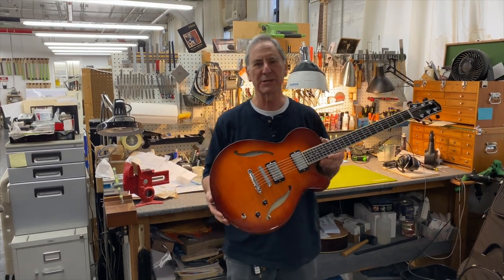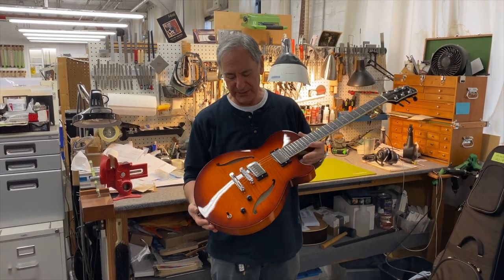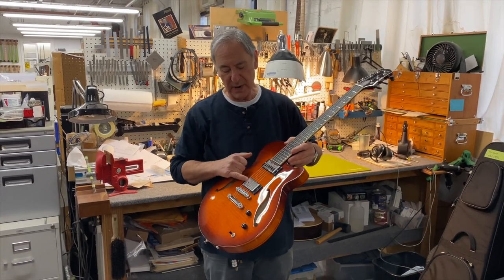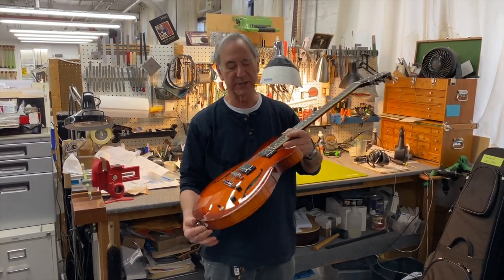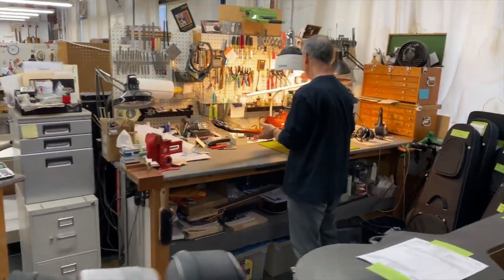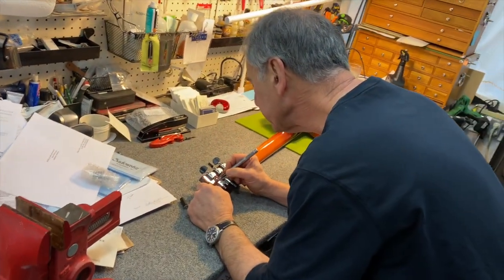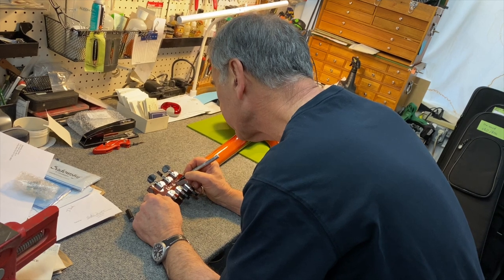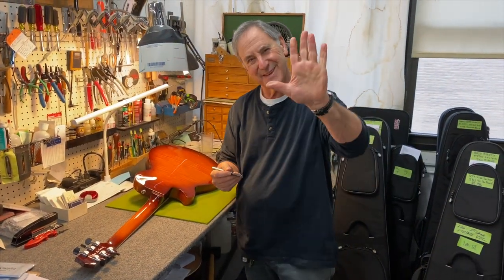2020 Sadowsky nyc Semi hollow guitar - 덕베이스,기타,악기점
안녕하세요. 2020년도 새롭게 입고된 Sadowsky 뉴욕 커스텀 아치탑 세미 할로우 기타입니다. 로저 새도우스키의 정신이 그대로 들어가 있으며, 바디가 챔버드로 제작되서 악기 무게가 일반 세미 할로우 기타보다 훨씬 가볍습니다. 에보니 핑거보드, 험버커 픽업입니다. 악기 사운드는 정말 클리어하면서 브라이트 한 것이 특징입니다.

덕베이스에서 Sadowsky를 만나시기 바랍니다. 최고의 명품 기타와 베이스를 제작하는 Sadowsky 장인 Roger Sadowsky 친필 사인이 들어가 있습니다.